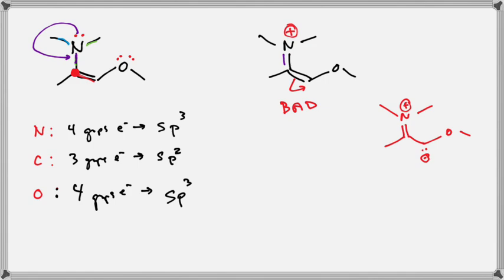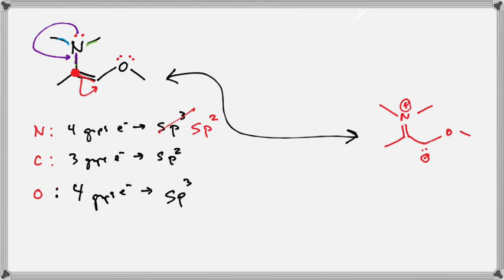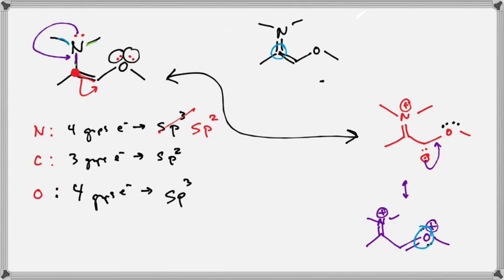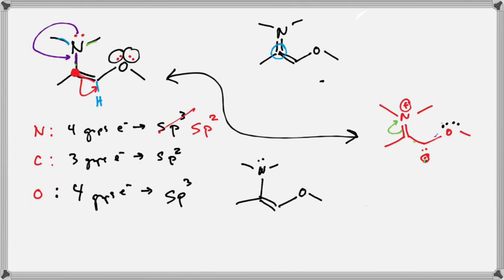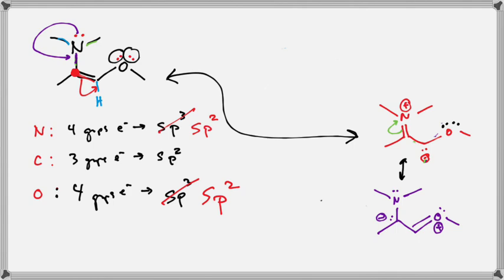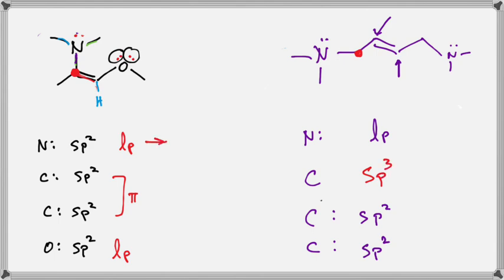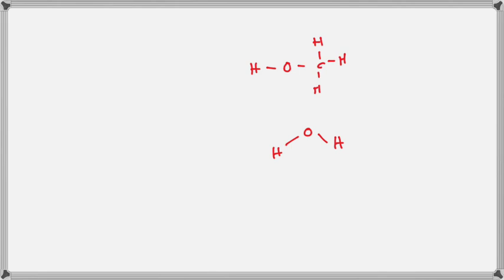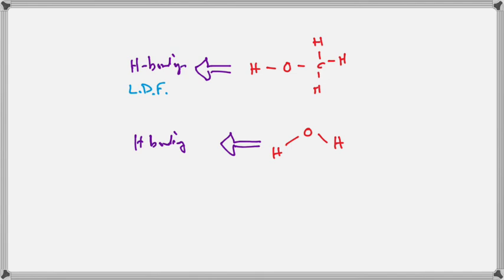235 wk3 thurs